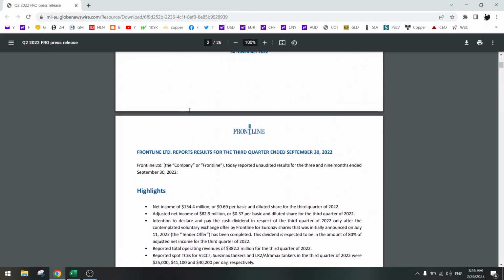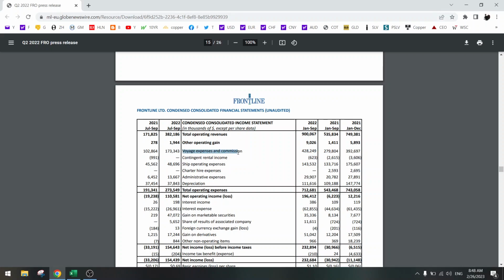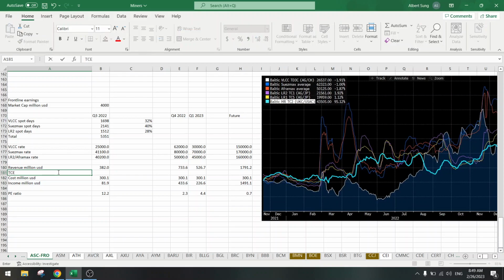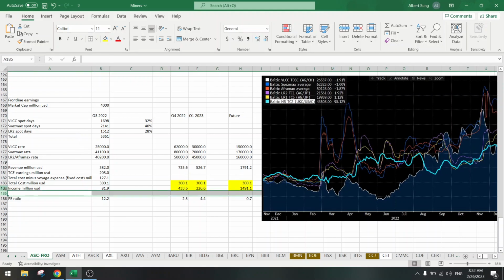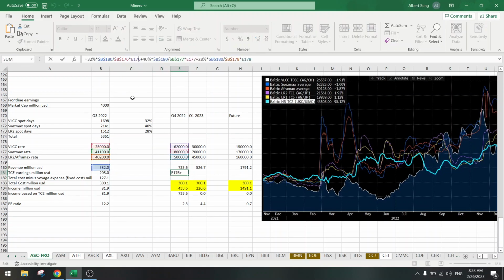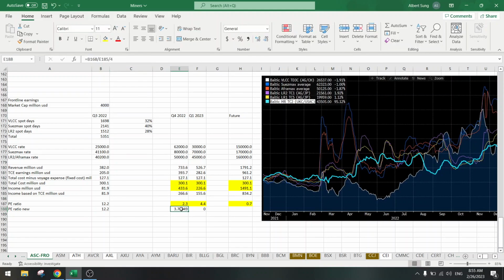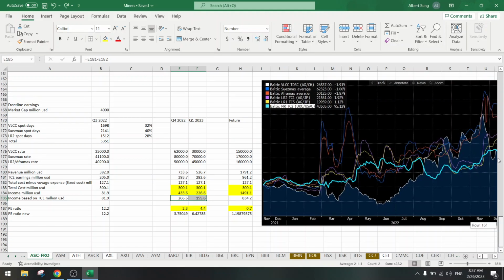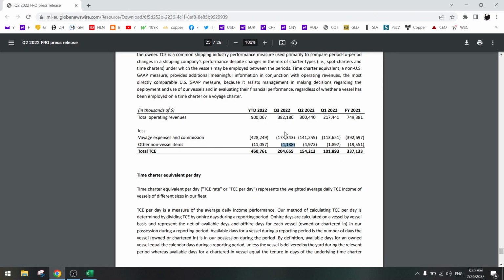Stock Screener: Ep. 270: Frontline (FRO): Q4 2022 Earnings Preview Part 2